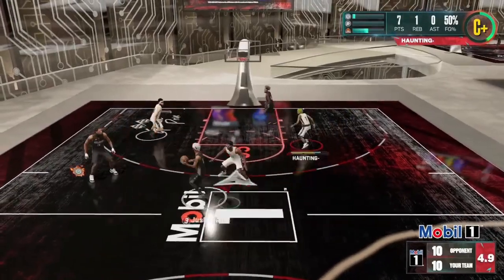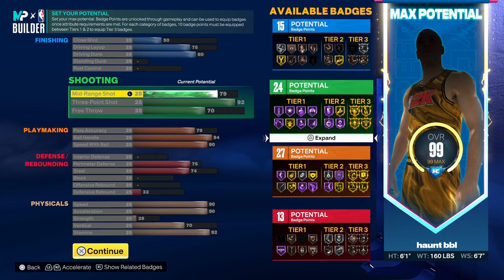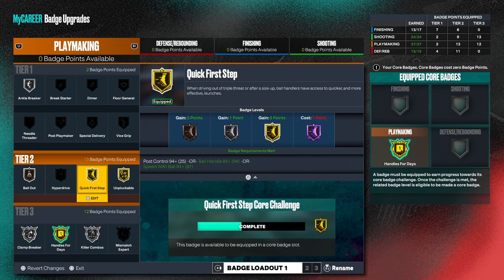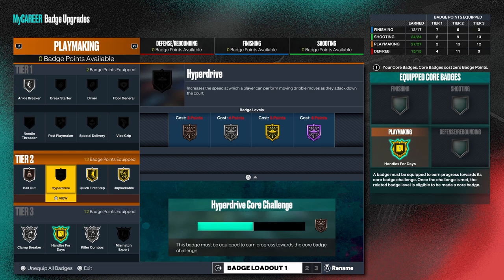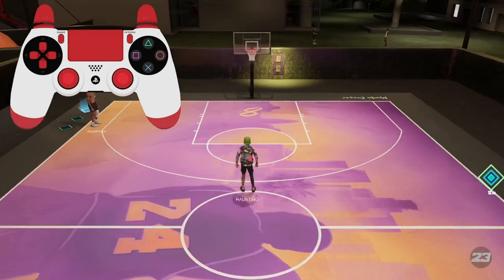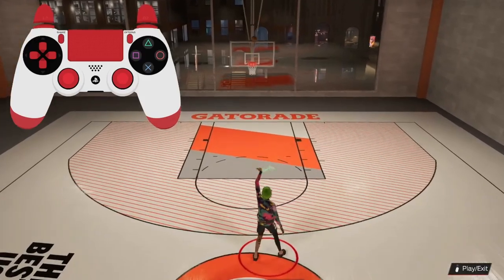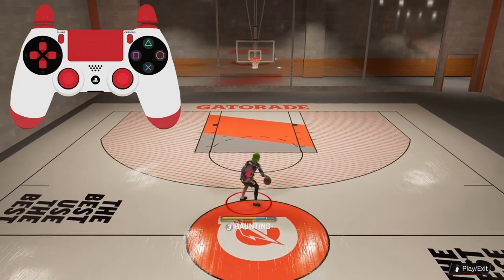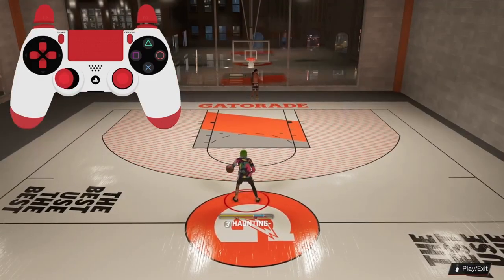NBA 2K23 COMP GUARD ACADEMY (HANDCAM) BEST NON ADRENALINE COMBOS + BUILD + BADGES & DRIBBLE TUTORIAL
POSITIVE VIBES ONLY 🖤
0:00 Intro
0:36 Build
5:09 Badges , Jumpshot & Dribble Moves
13:13 Dribble Tutorial
26:00 How To Combo
29:35 Non Adrenaline Moves
30:25 How to SpeedBoost
31:10 Shot Creator School
32:30 Comp Guard Tips

During NBA 2K22 I made videos on:

NBA 2K22 shoot everyone Instant legend 5,